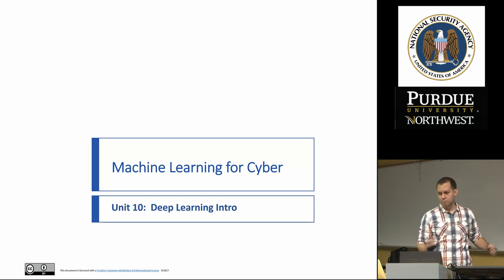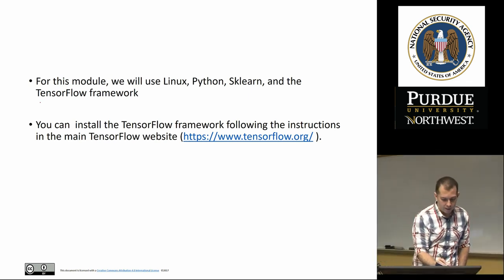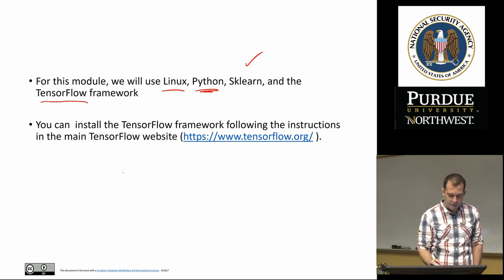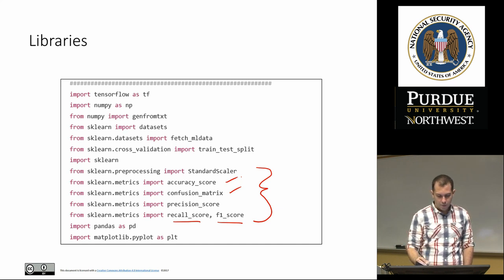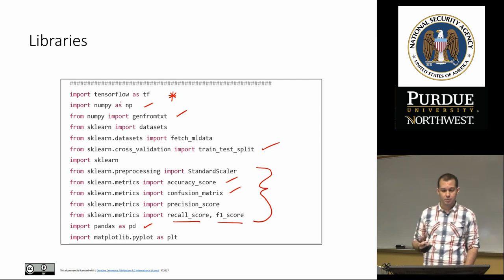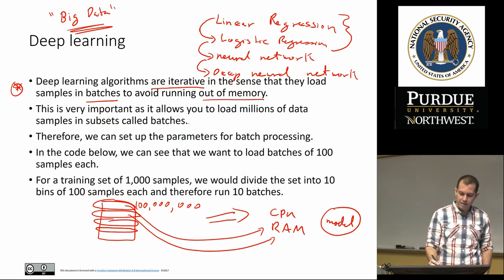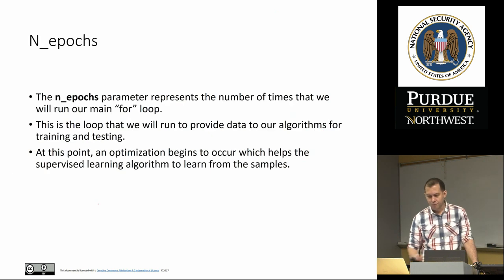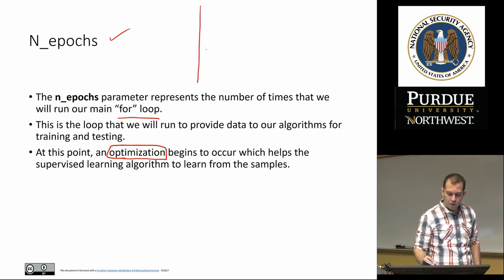Machine Learning for Cyber Security - Deep Learning Intro